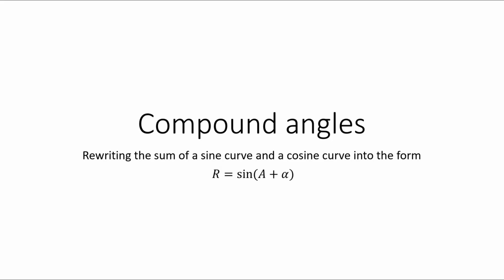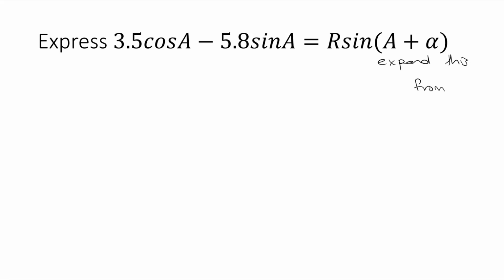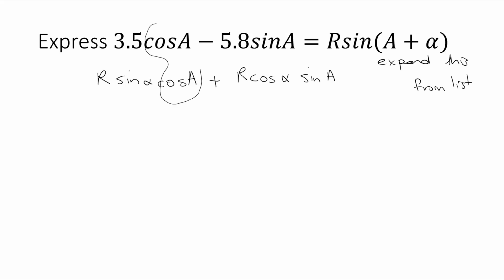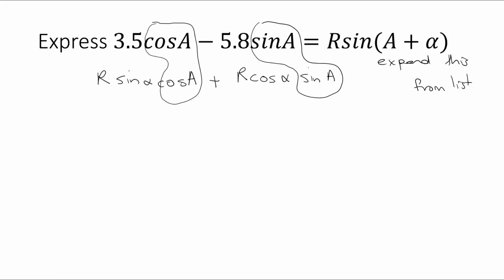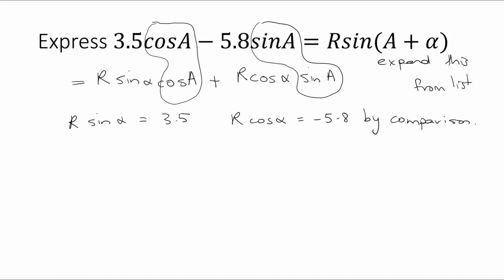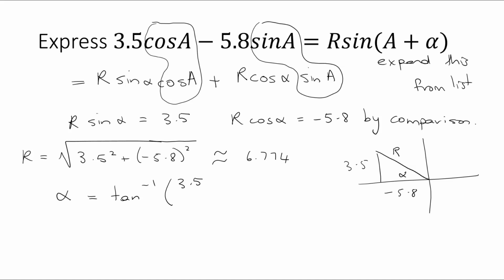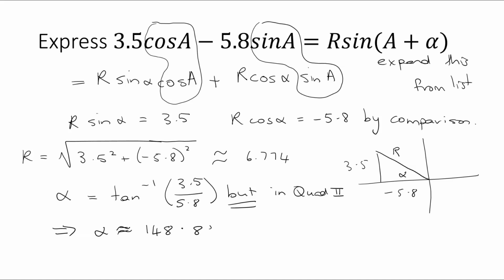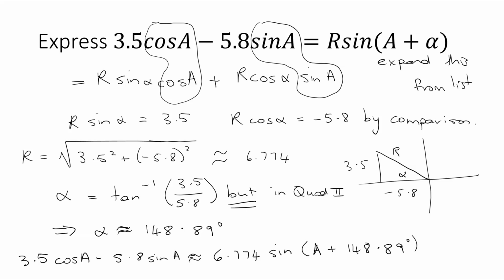Compound angles 1